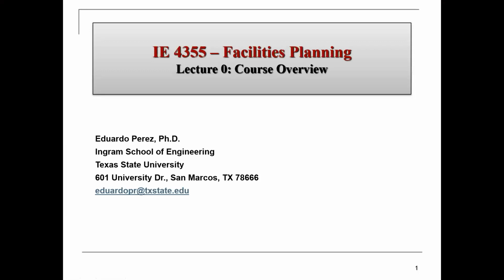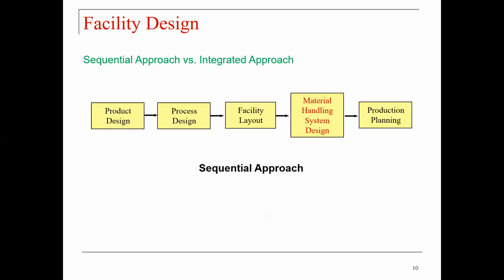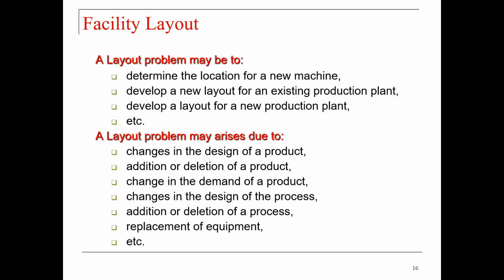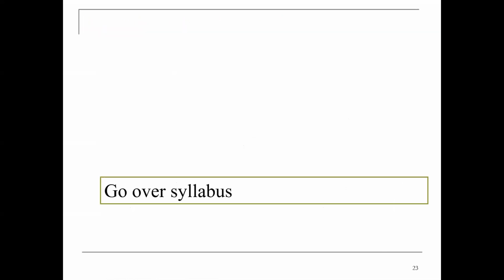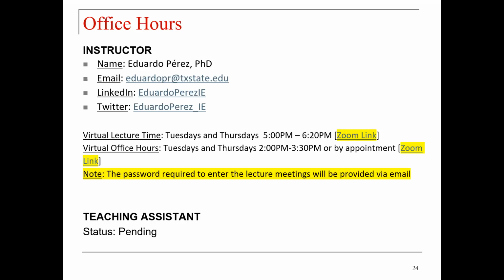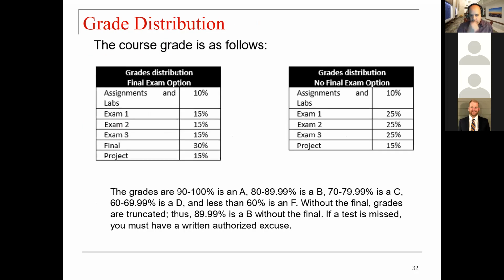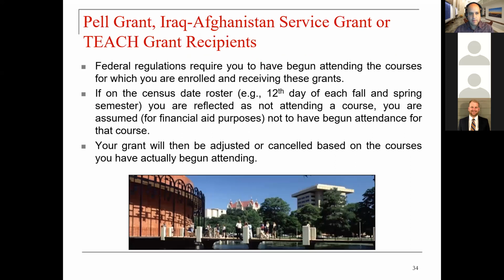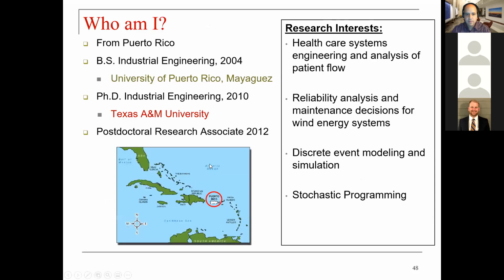Lecture 0: IE4355 Facilities Planning -Spring2021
Course introduction and syllabus discussion